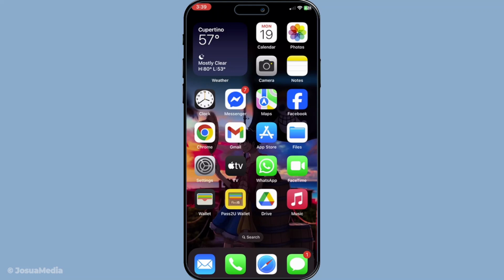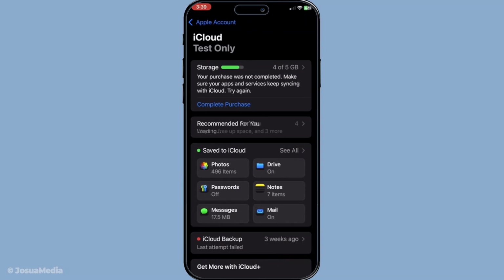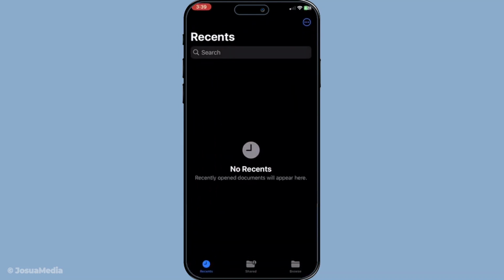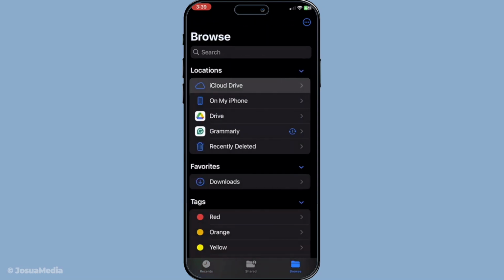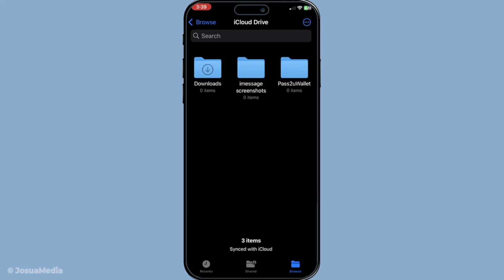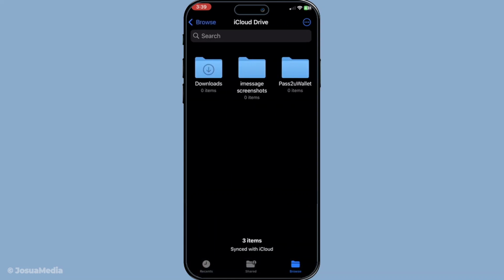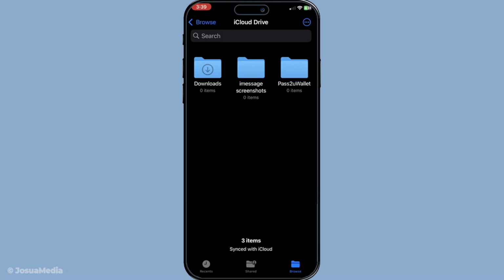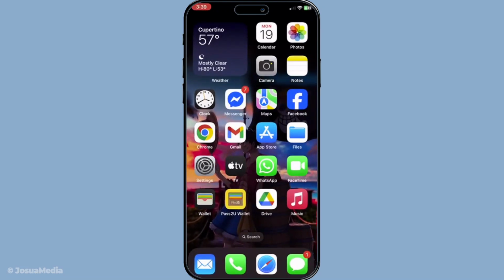How To Use Icloud Drive On Your Iphone And Ipad (Full 2025 Guide)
How To Use Icloud Drive On Your Iphone And Ipad – In-Depth Understanding Of Syncing Your Files (Full 2025 Guide)